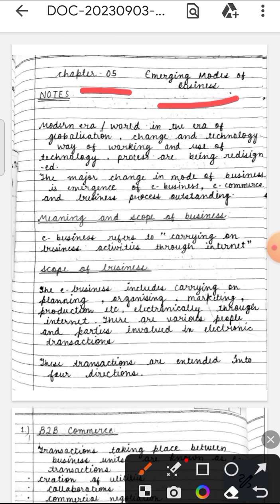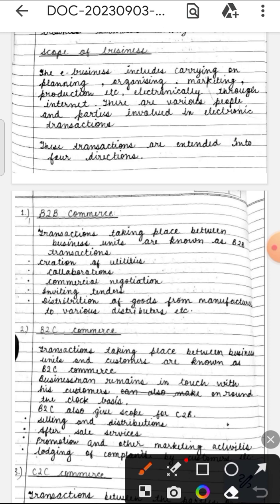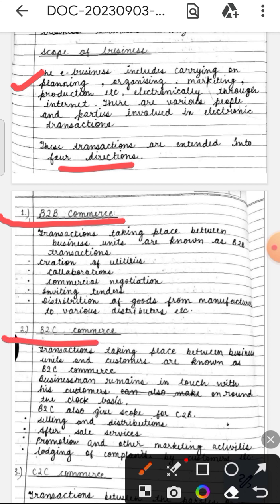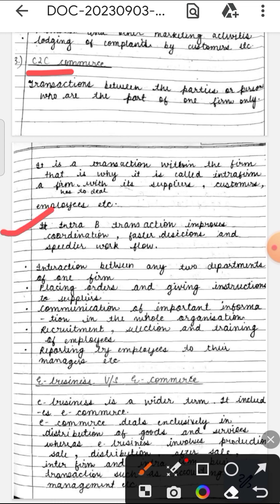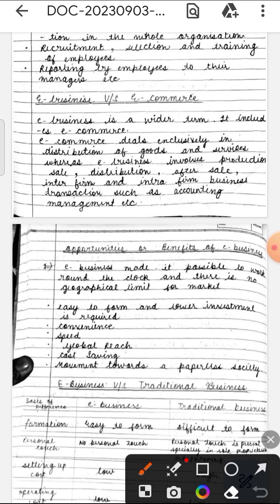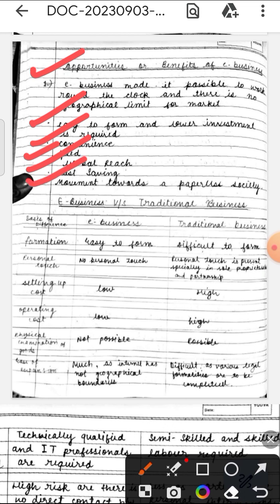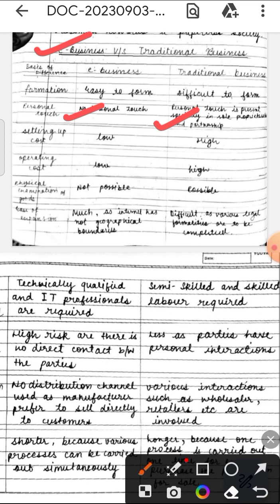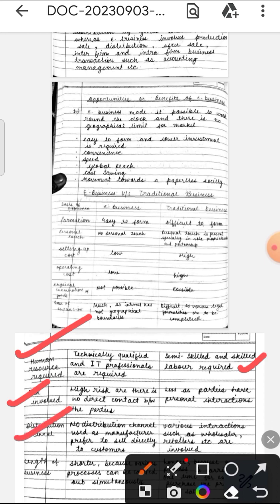Class- XI- Business Studies- Ch.-V- Emerging Mode of Business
Lectured by Ms. Satakshi Tyagi (PGT, Accountancy, Business Studies), Maples Academy, Deoband, Distt.- Saharanpur (U.P)